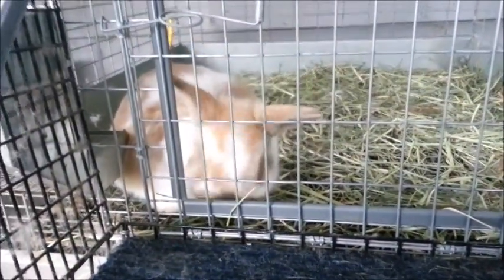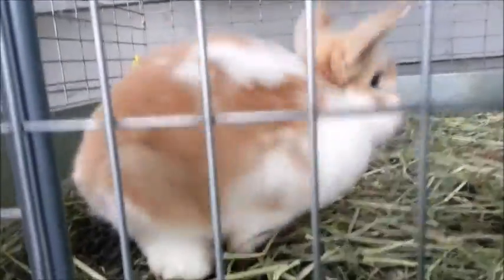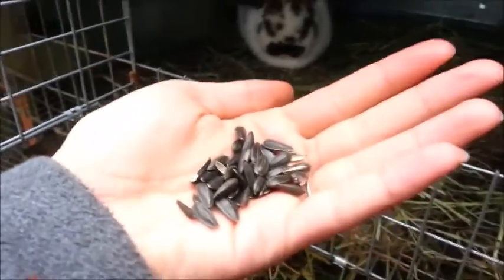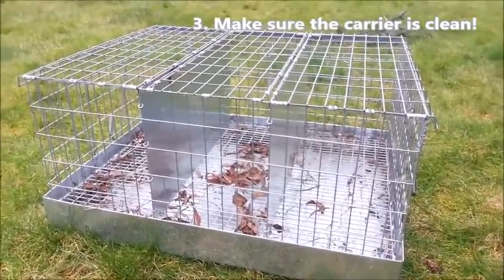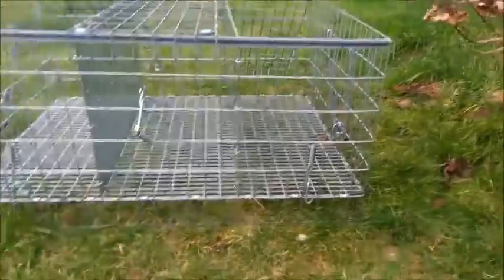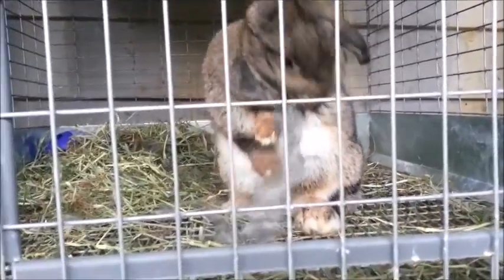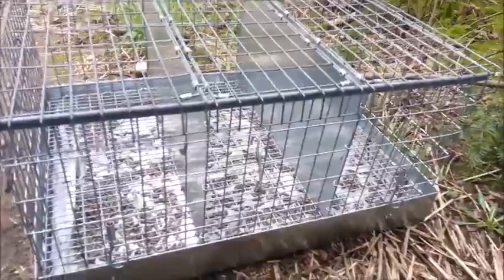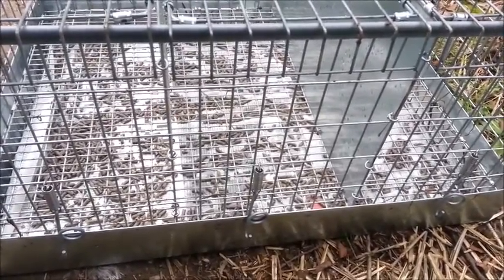How I Get Ready for a Show | Get Ready with Me!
Come with me as I get ready for a rabbit show and show you all what I do!

Hollyshollands on Instagram and Pinterest for daily cute bunny pics and more bunny care info!